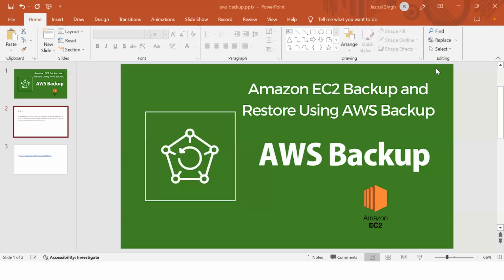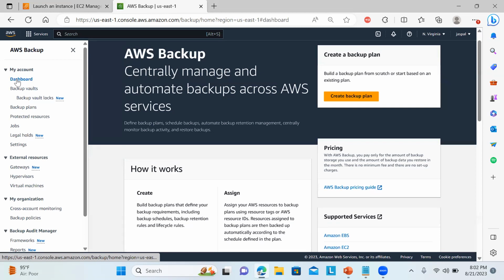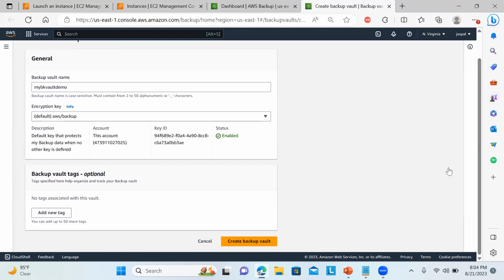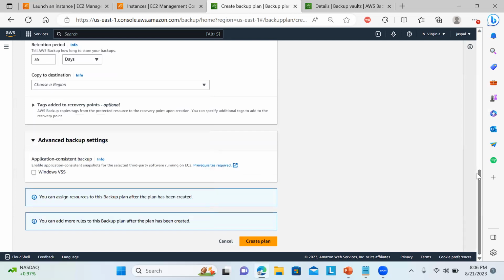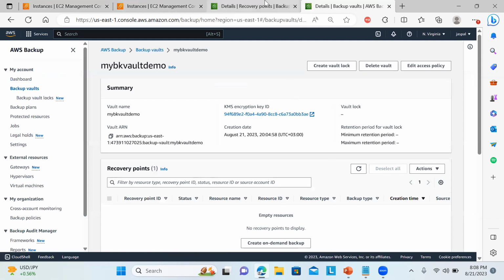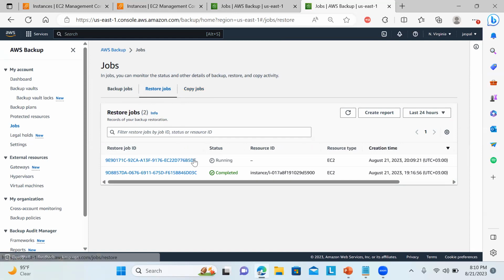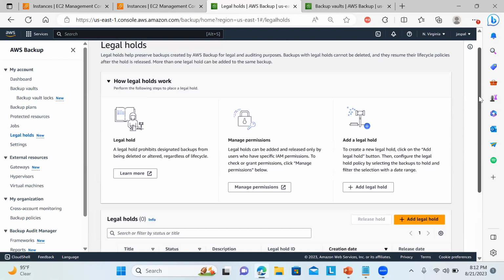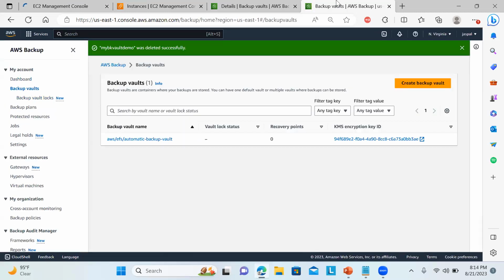Boost Your Efficiency with AWS EC2 Backup and Restore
AWS Backup enables you to centralize and automate data protection across AWS services. AWS Backup offers a cost-effective, fully managed, policy-based service that simplifies data protection at scale. AWS Backup helps you support your regulatory compliance obligations and meet your business continuity goals.